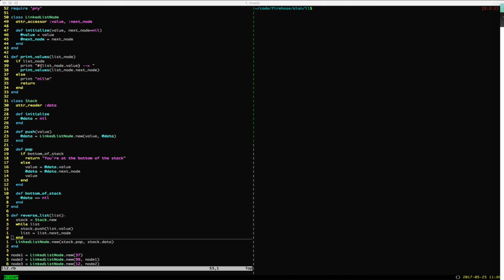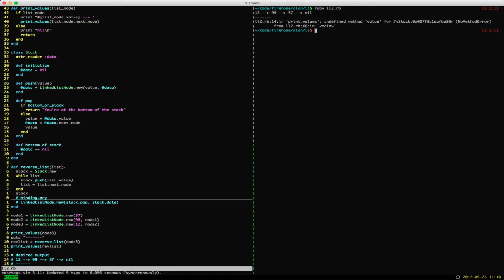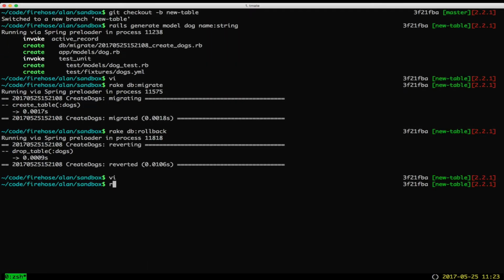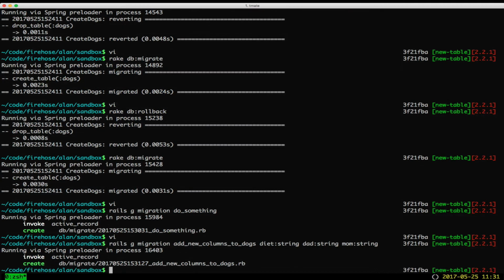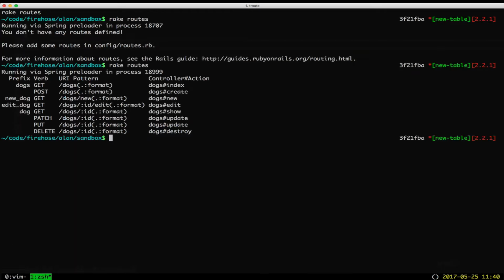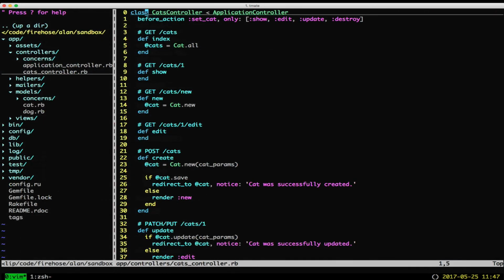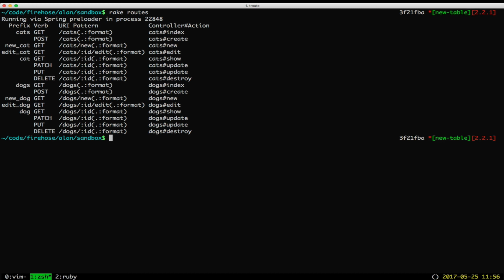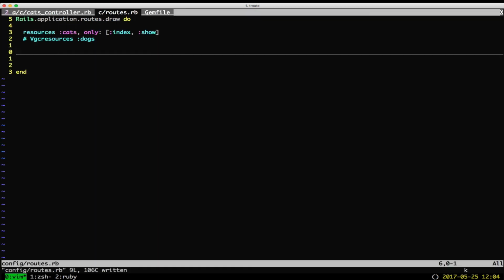Firehose Mentoring (Alan) Linked List / Routes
Linked List / Rails Routes